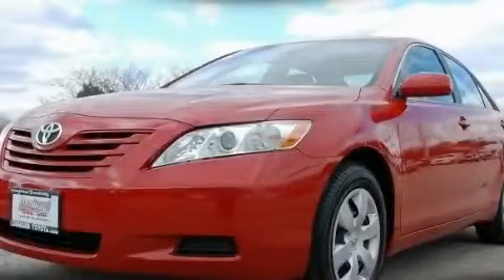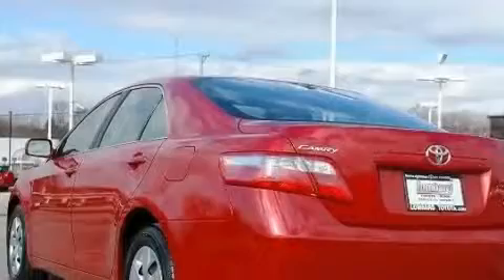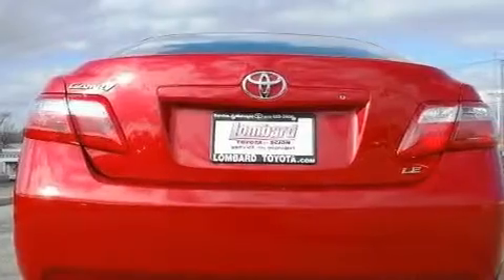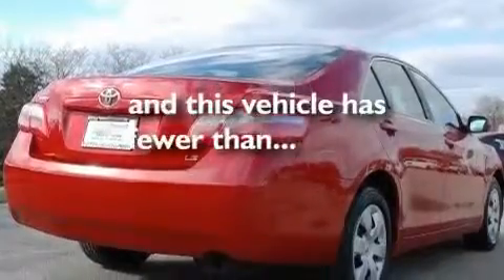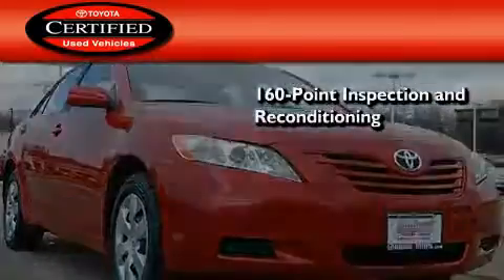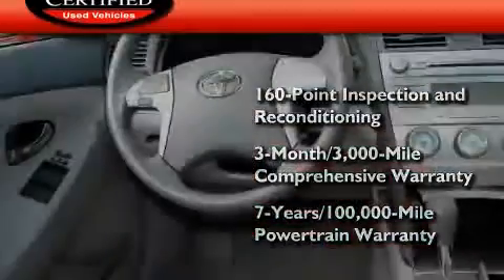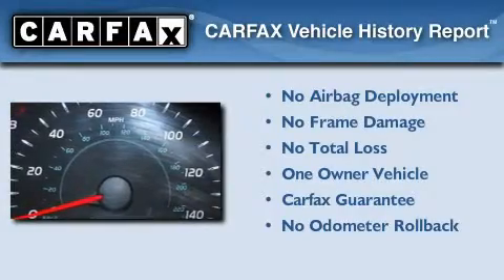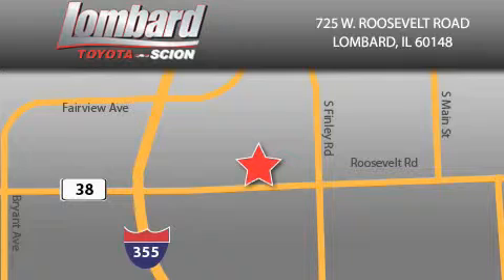Certified 2009 Toyota Camry IL Lombard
Year : 2009

 Make : Toyota

 Model : Camry

 Engine : 2.4L

 Trans . : Automatic

 Exterior : Barcelona Red Metallic

 Miles : 23,441

 Interior : Ash

 Lombard Toyota

 725 W. Roosevelt Road

  , IL 60148